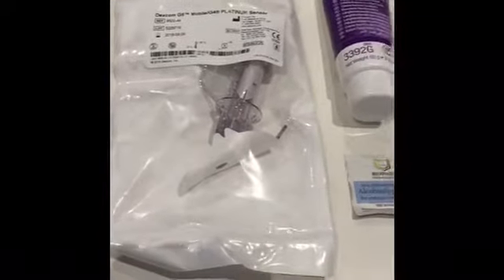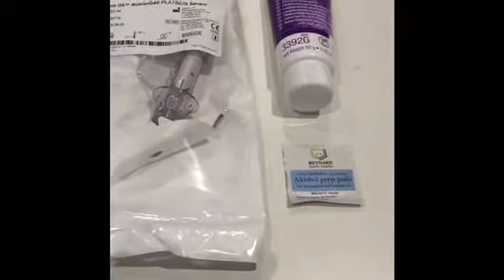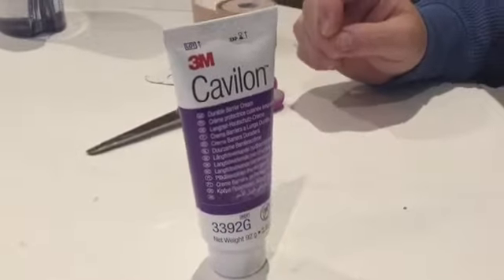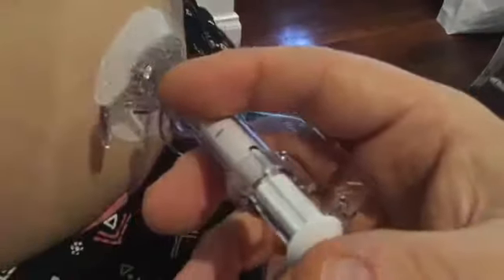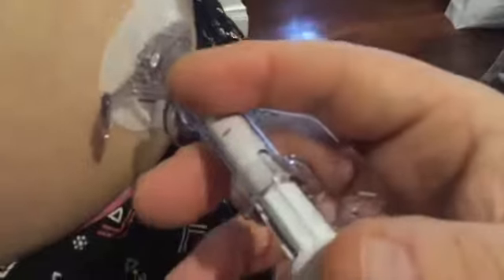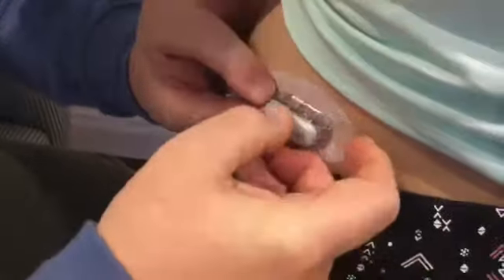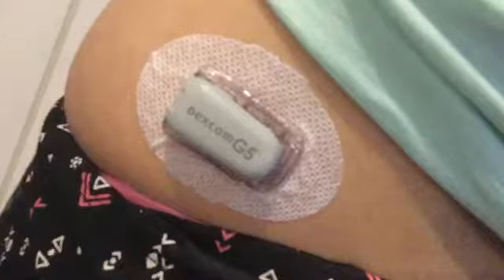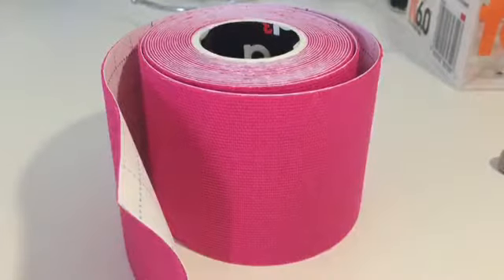How to insert a dexcom g5 sensor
Hi everyone this is a quick guide to doing a dexcom change for a more in-depth tutorial
Talk to your heath professional or go to dexcoms video remember this is just a guide to follow
Emma